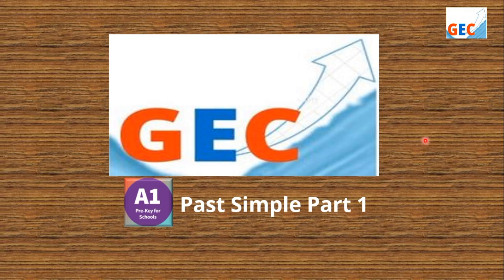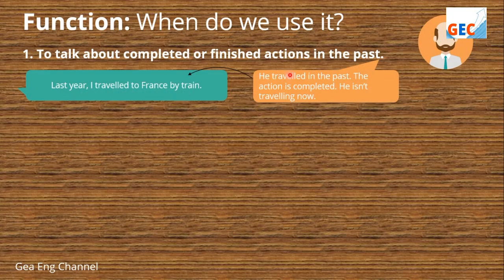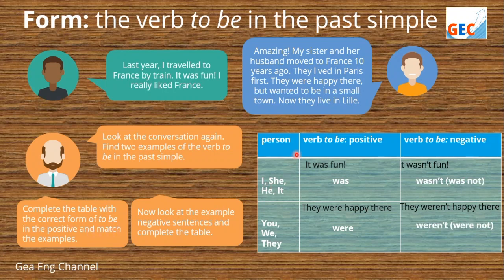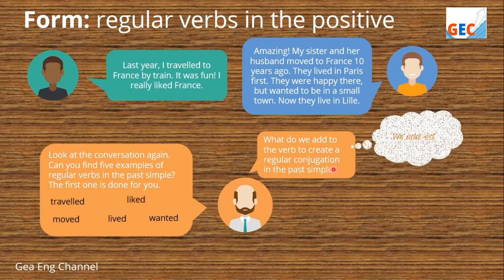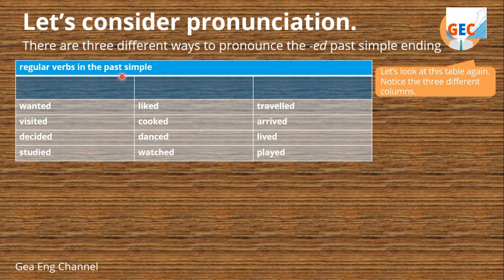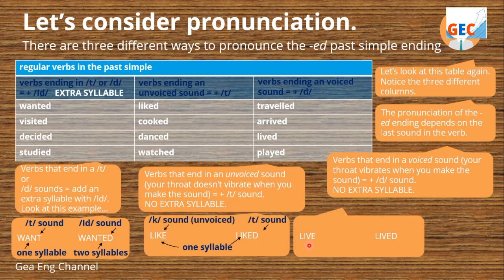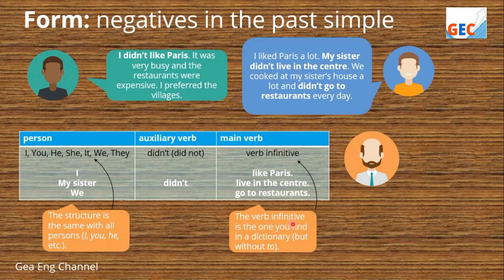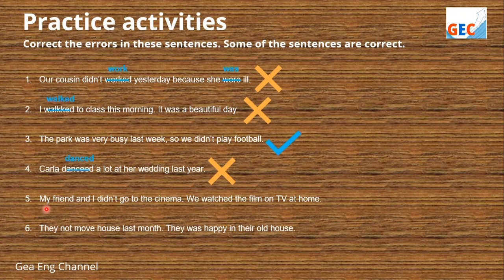The fastest and Easiest way to Reveal the Secret of Past Simple Part 1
🔍 Dive into the fascinating world of language with our latest video, "Unlocking the Secrets of the Past Tense"! 🌐✨

🚀 Highlights:

Grammatical Wonders: Uncover the grammar rules that govern the Past Tense, demystifying the complexities and making language learning a breeze.

🤯 Prepare to be amazed as we decode the linguistic time capsule that is the Past Tense! Whether you're a language enthusiast, a student, or just curious about the mechanics of communication, this video is your ticket to a mind-expanding experience.